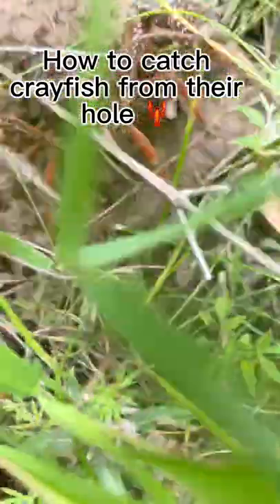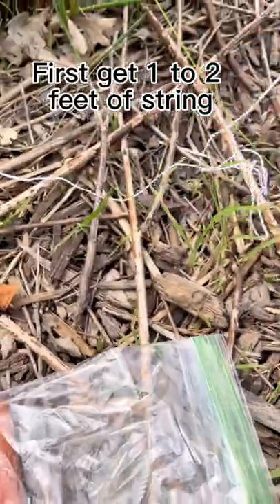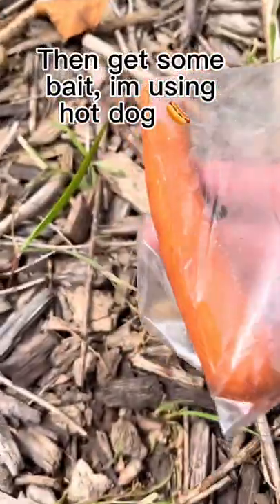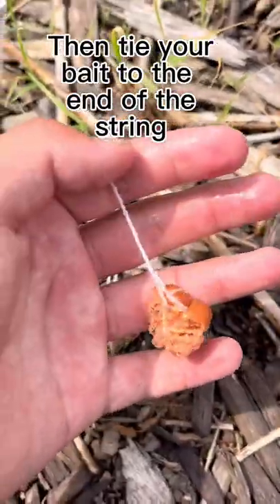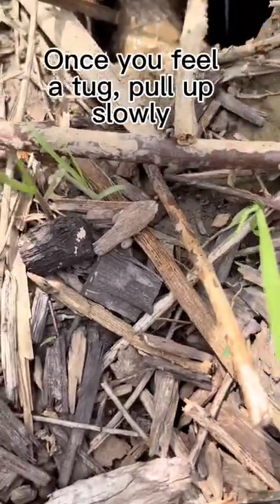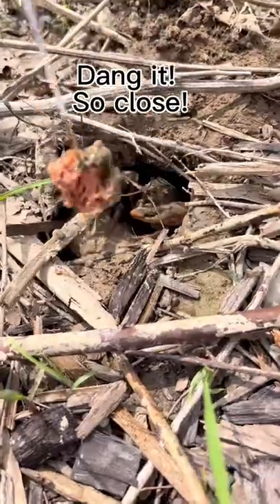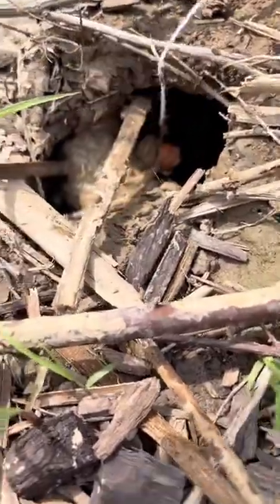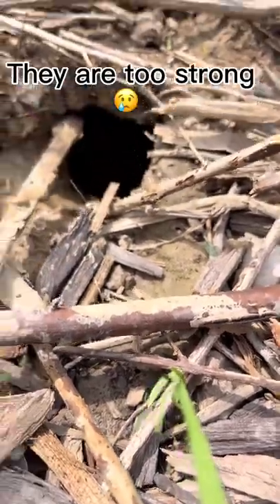How to catch crayfish from their hole! 🦞